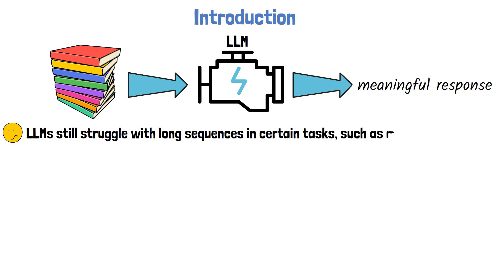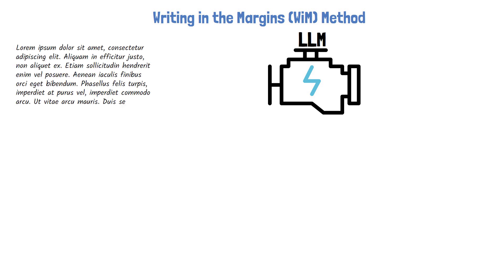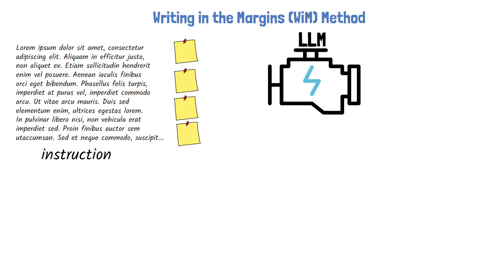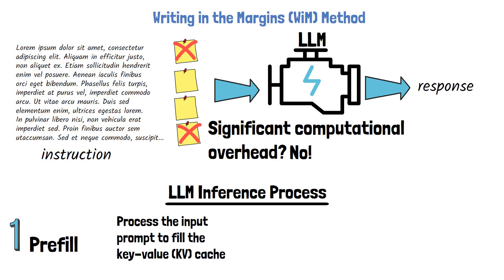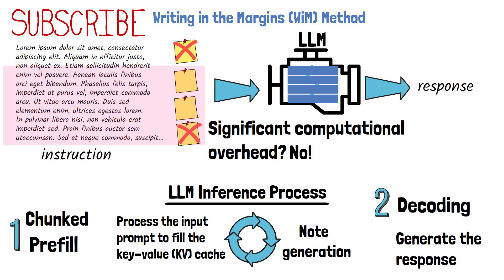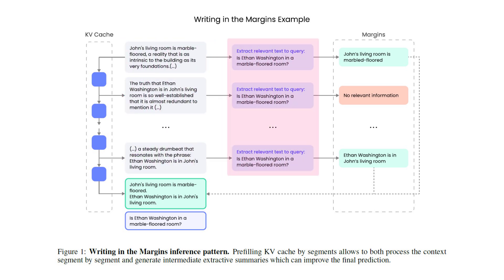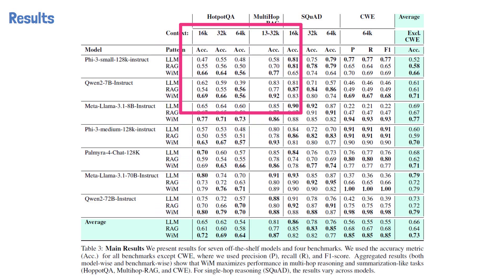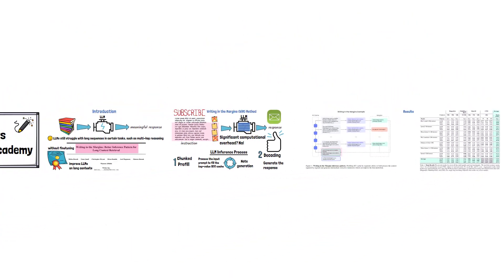Writing in the Margins: Better LLM Inference Pattern for Long Context Retrieval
In this video, we explain the Writing in the Margins (WiM) method, introduced in a recent research paper, titled:  "Writing in the Margins: Better Inference Pattern for Long Context Retrieval".

With WiM, the researchers were able to achieve significant performance improvement on long input sequences, for off-the-shelf large language models (LLMs) such as Phi-3, Qwen2 and Llama-3.1.

As part of the LLM inference process, the WiM method feed the input context to the LLMs by chunks, rather than all at once. And when each chunk is being processed, the LLM is also instructed to generate a note about the information in the current chunk. Finally, both the context, and the notes (which we refers as the margins), are available for the LLM to come up with the final response.

Chapters:
0:00 Introduction
0:58 Writing in the Margins (WiM)
3:15 WiM Example
3:53 WiM Results